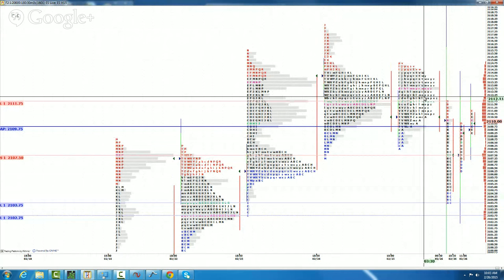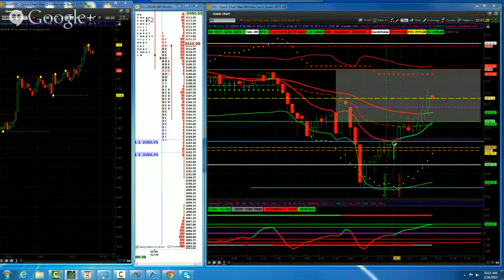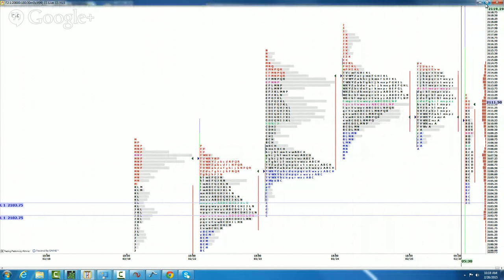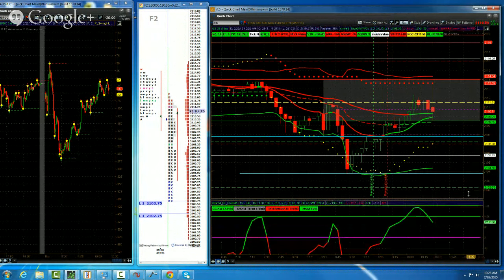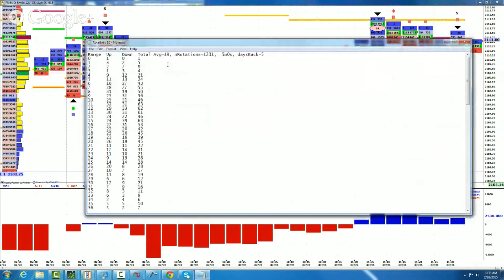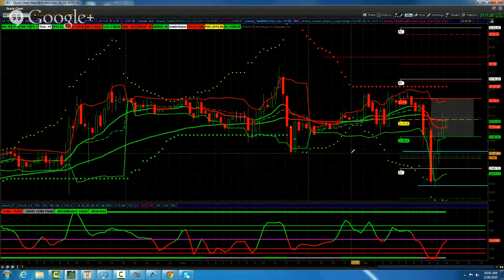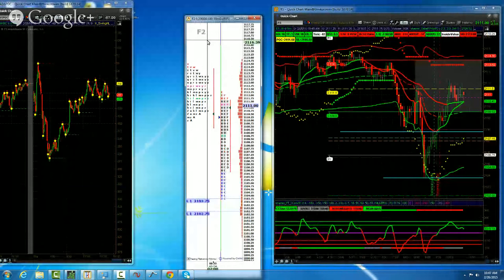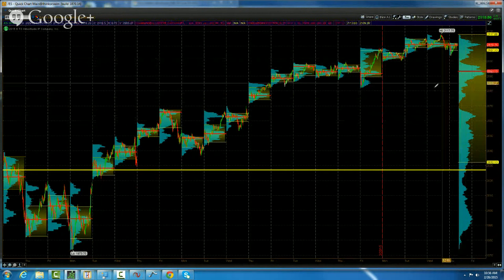Live Trading - Feb 26 2015 - Man Over Market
Join Lewis Borsellino as he shares his charts during an hour of live trading. (NOTE: there is a video transmission delay of about 30 seconds).